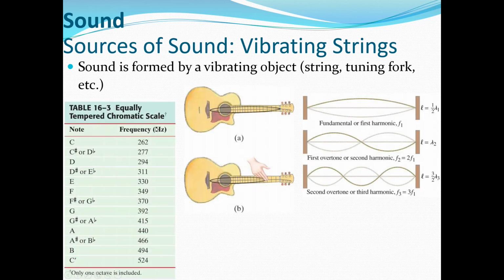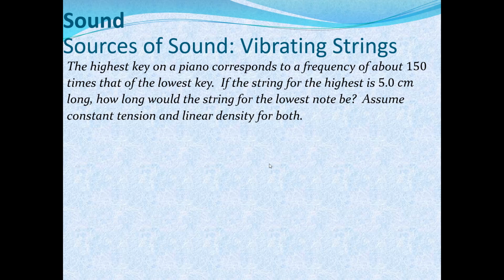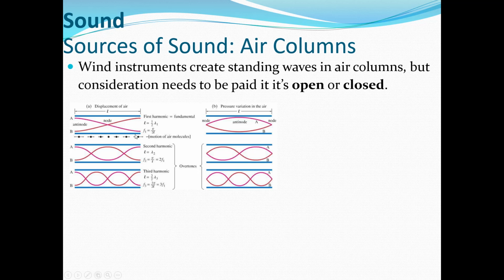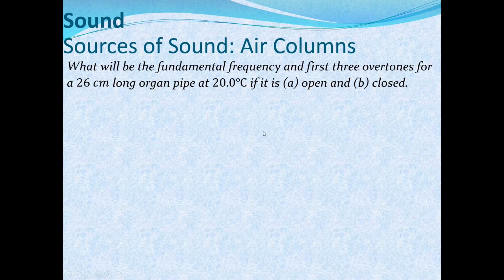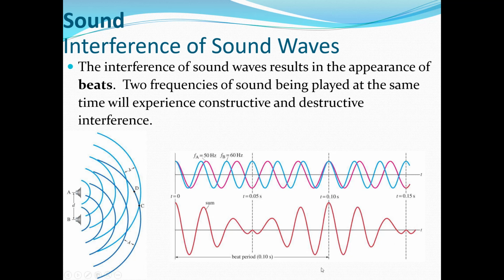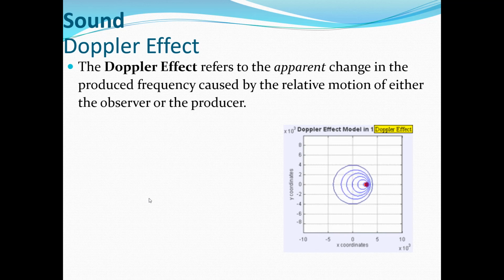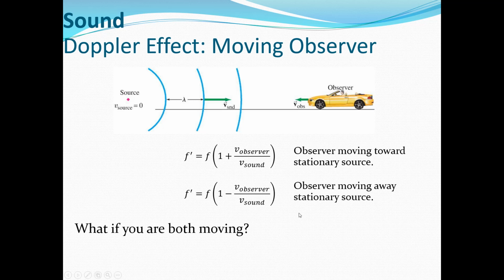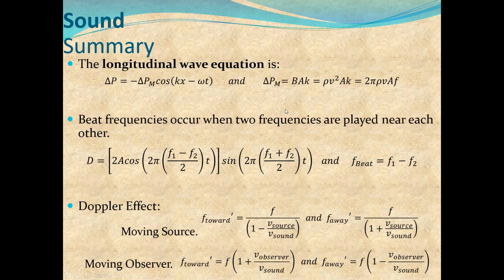05 - Sound (Part 2)